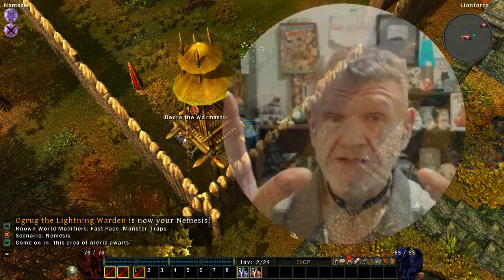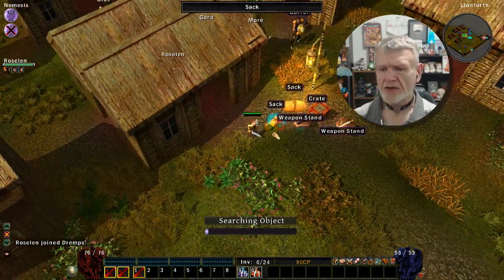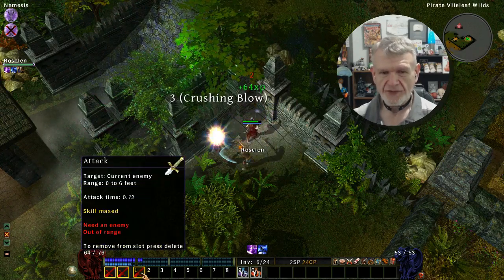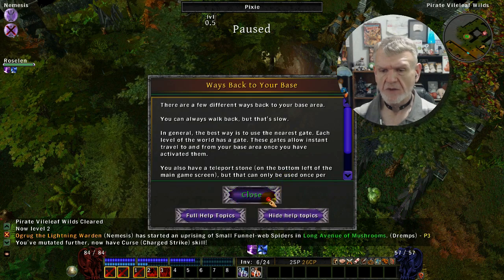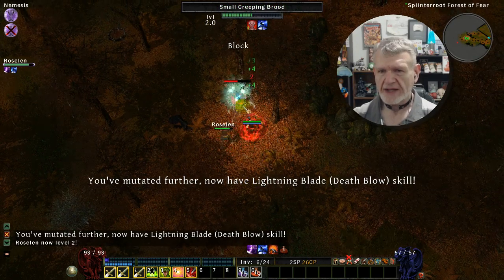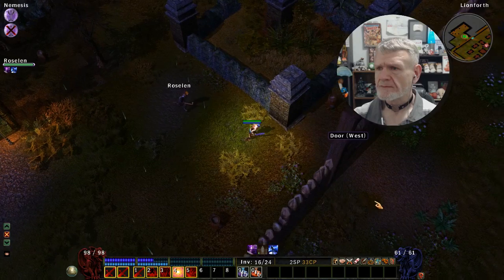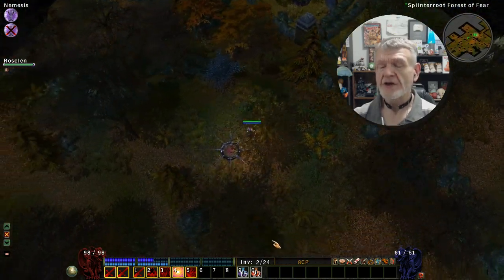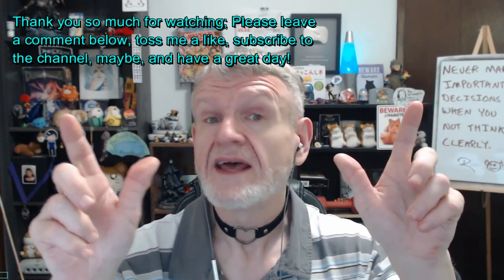Din's Legacy - Internet's Dorky Grandpa Plays - Smaller/Indie & Forgotten Gems #43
Welcome to the world of Din's Legacy- an in-development action RPG and they make GREAT games! Enjoy!

Every day I play a game for the channel- I have a game rotation list, always circulating amongst 7+ games. I am NOT a great gamer (I suck), but I enjoy myself tremendously! Please come enjoy one of my Gameplay Let’s Plays, you may be surprised!

NearlySeniorCitizen
Shelton, WA
98584

I have started a SECOND channel, a GAMING ONLY channel packed with twice daily LP's and more!

I also have a public blog wherein I type my odd thoughts and weird ramblings... come enjoy!

Those of you who can't donate, or don't wish to donate but want to help, I DO have a wishlist... Thank you all!
The URL for the wishlist is - do not be scammed!

I have moved but funds are VERY tight- I appreciate all the help I can get!